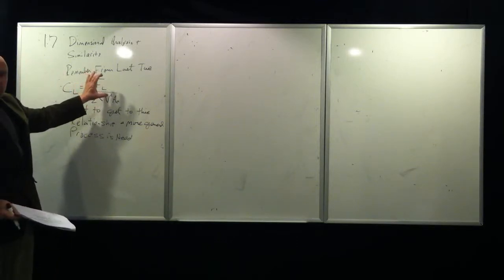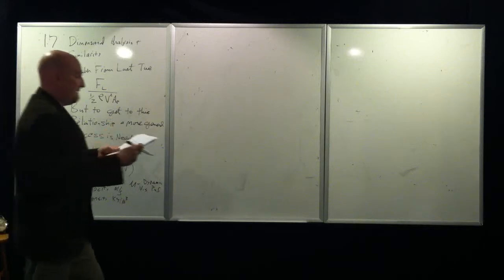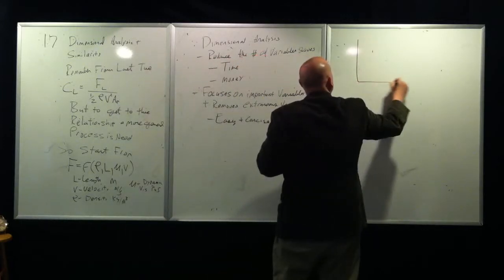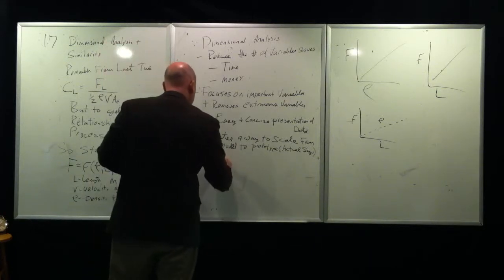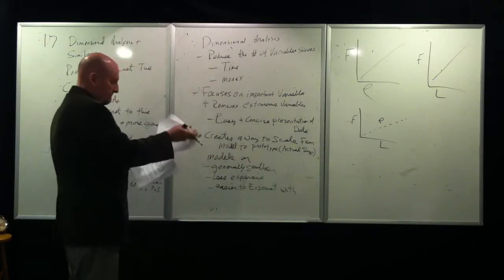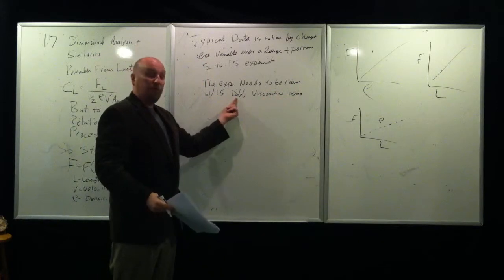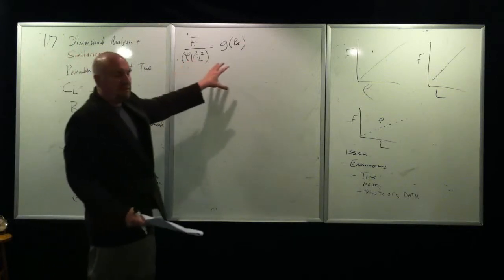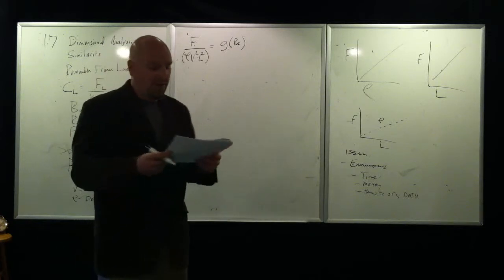1 7 Dimensional Analysis and SImilarity 1